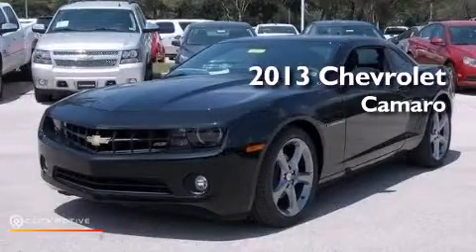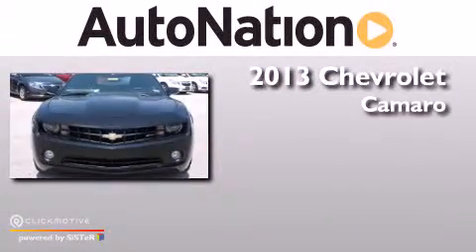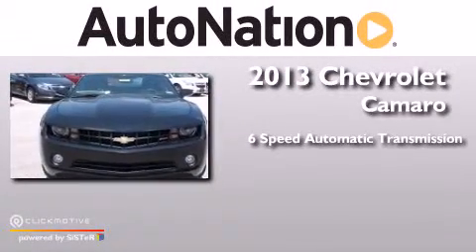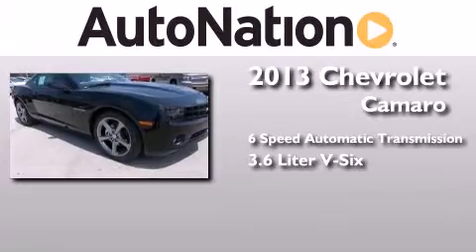2013 Chevrolet Camaro Austin TX 78759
We have been honored to serve the Austin TX area , we promise that your experience at our dealership will exceed your expectations ! Year : 2013 Make : Chevrolet Model : Camaro Engine : Gas V6 3.6L/217 Trans . : Automatic Exterior : Black Miles : 6 Interior : Black Champion Chevrolet Austin 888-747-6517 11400 Research Blvd Austin , TX 78759